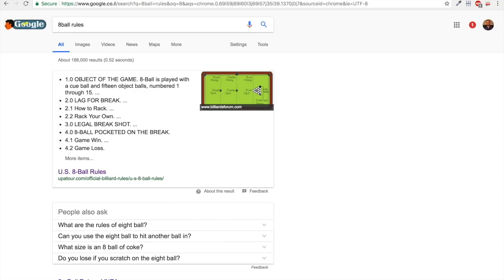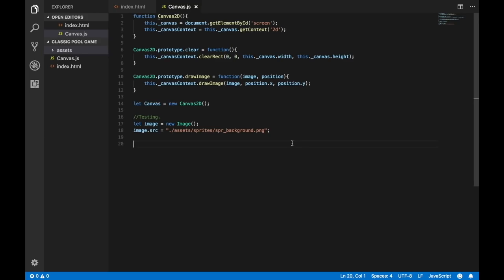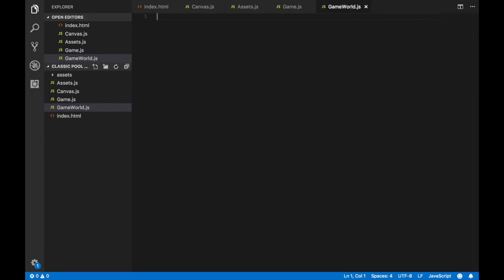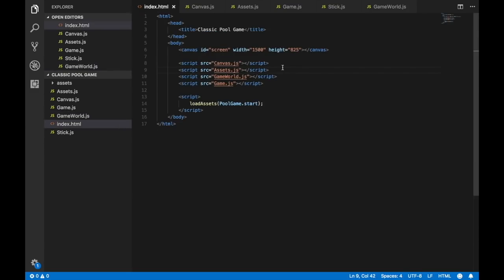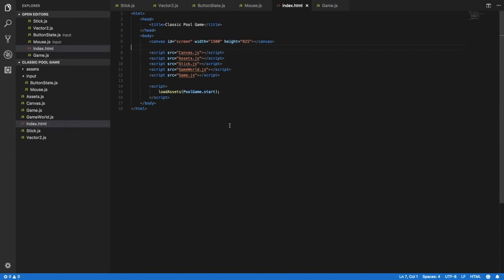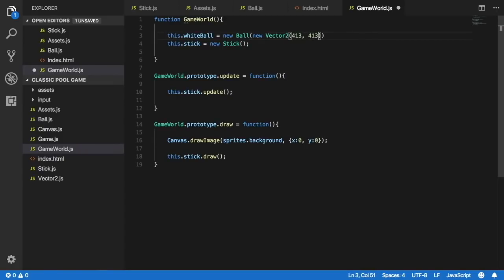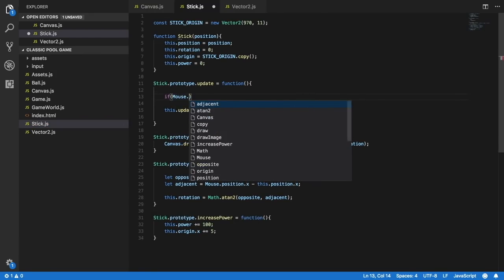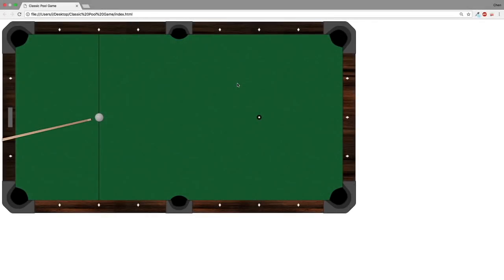JavaScript + HTML5 GameDev Tutorial: 8-Ball Pool Game (part 1)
Learn to build an 8-ball pool game from scratch with HTML5 and Javascript. Part one of a three part series.

⭐️ Tutorial created by Chen Shmilovich.